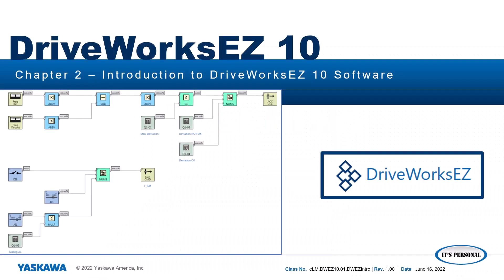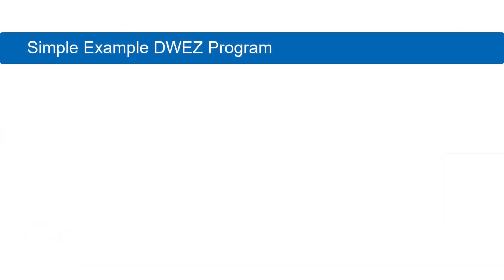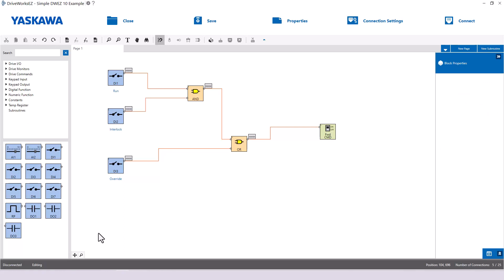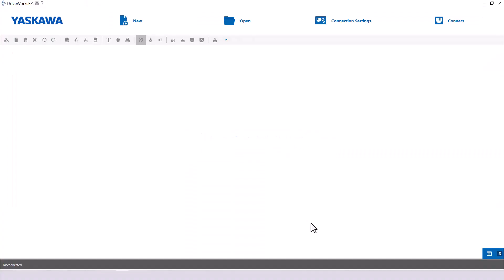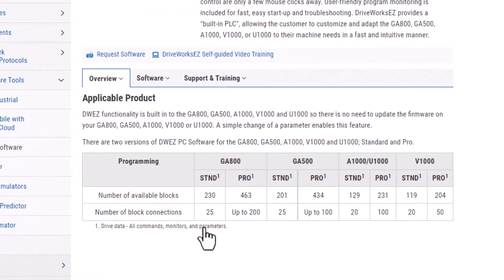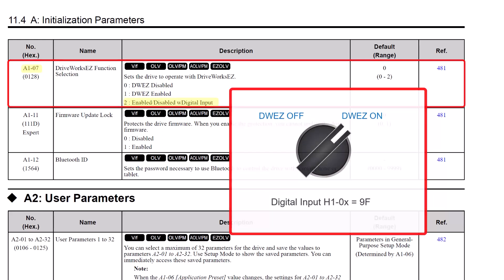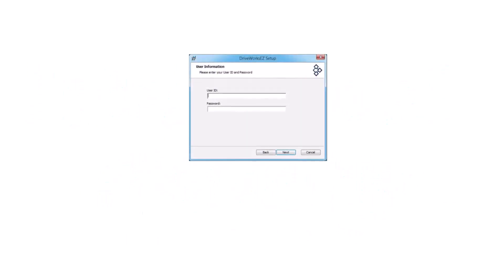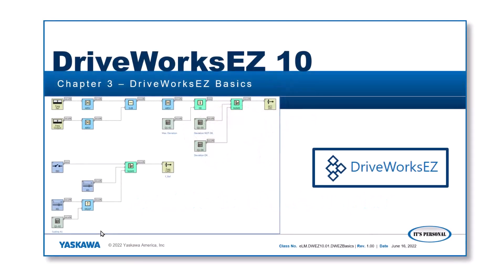DriveWorksEZ 10 Self-guided - Chapter 2 - DriveWorksEZ Introduction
This eLM is the second video of the DWEZ 10 Self-guided video training. This video provides and introduction to DWEZ 10. When DWEZ 10 is necessary and how utilize the software is highlighted

Video Outline:
• Program Overview (0:37)
• Example Program (1:09)
• Enabling DWEZ (4:43)
• Associated Parameters (5:43)
• The ID Number (6:12)
• Connection Types (6:46)

Use Yaskawa America, Inc. - Drives & Motion Division learning management system, "Learn with Yaskawa" for more Yaskawa product training needs.

Yaskawa Doc ID: eLM.DWEZ10.01.DWEZIntro